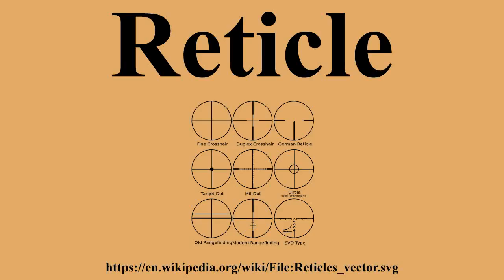Reticle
Ad-free videos.

A reticle, or reticule , also known as a graticule , is a net of fine lines or fibers in the eyepiece of a sighting device, such as a telescope, a telescopic sight, a microscope, or the screen of an oscilloscope.Today, engraved lines or embedded fibers may be replaced by a computer-generated image superimposed on a screen or eyepiece.Both terms may be used to describe any set of lines used for optical measurement, but in modern use reticle is most commonly used for gunsights and such, while graticule is more widely used for the covers of oscilloscopes and similar roles.There are many variations of reticles; this article concerns itself mainly with a simple reticle: crosshairs.

---Image-Copyright-and-Permission---
About the author(s): Jellocube27 at English Wikipedia
Author(s): Jellocube27
---Image-Copyright-and-Permission---